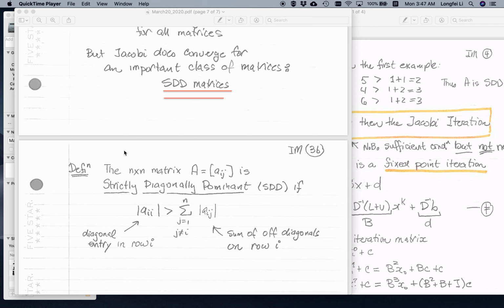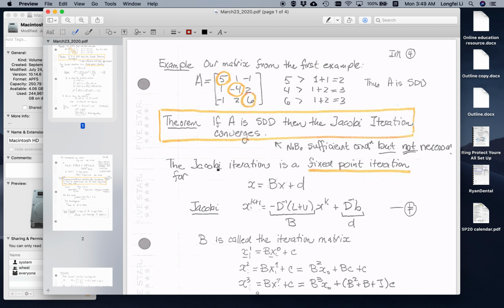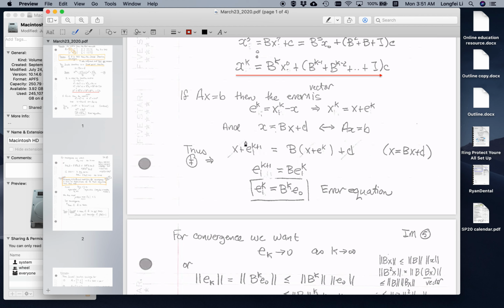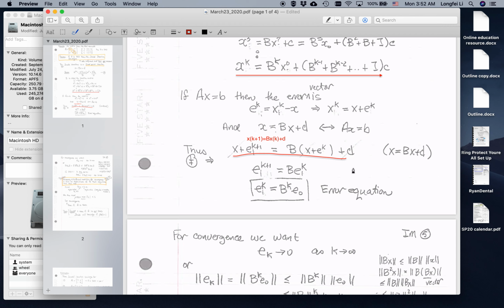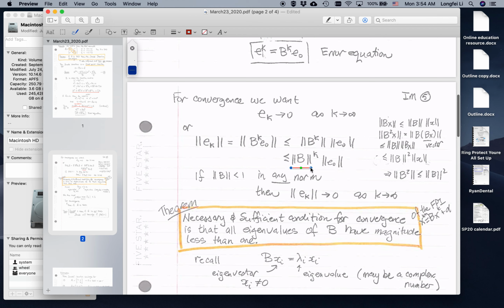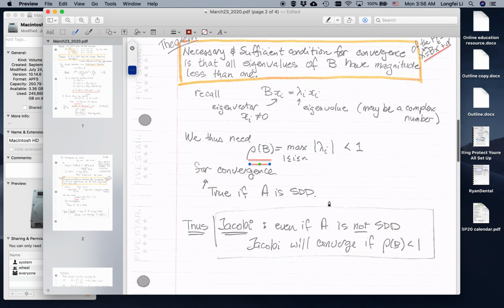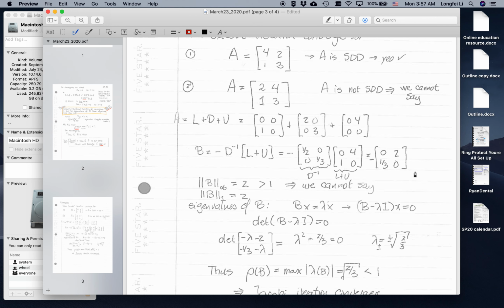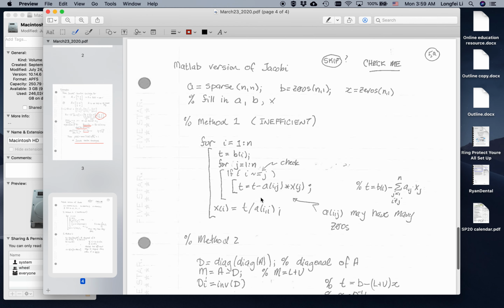Lecture 03/23/2020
Numerical Methods
MATH 455